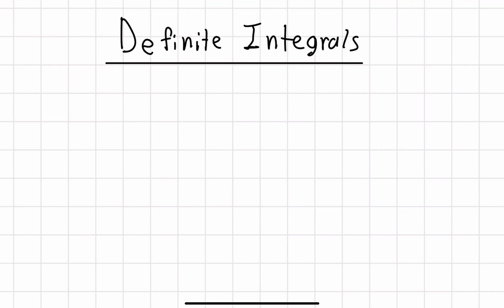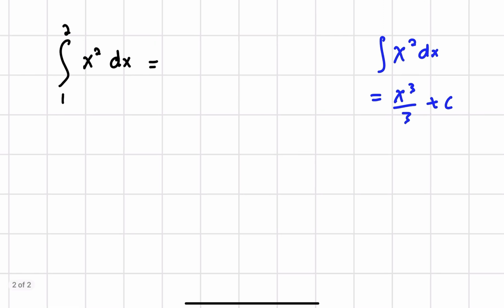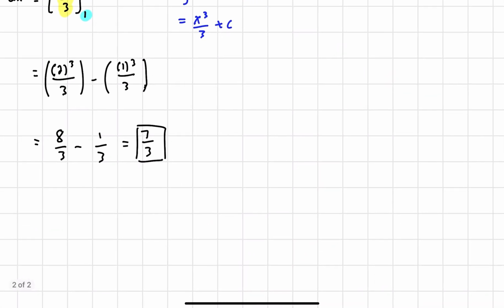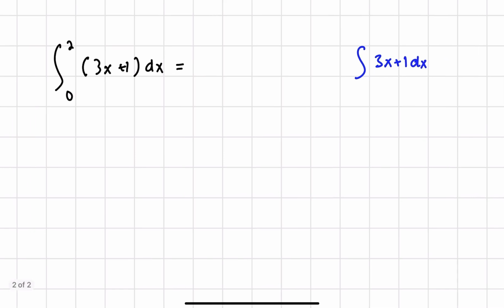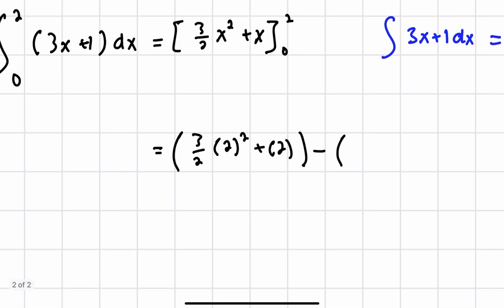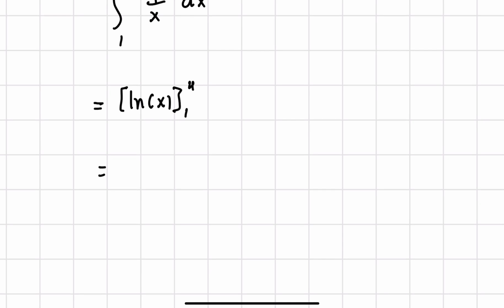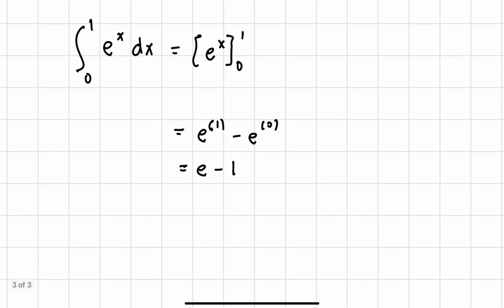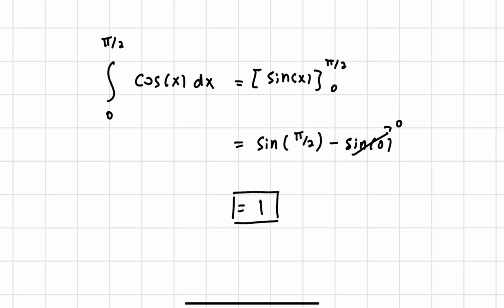How to solve definite integrals (full tutorial)